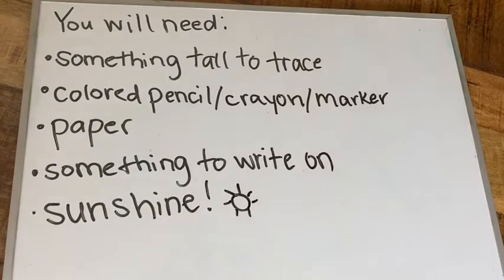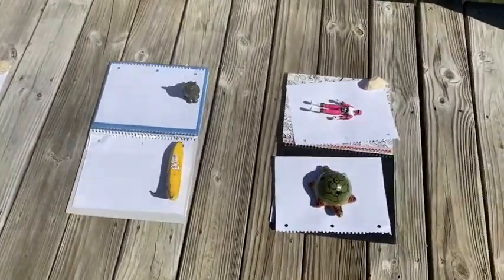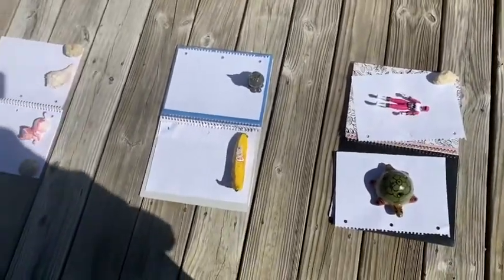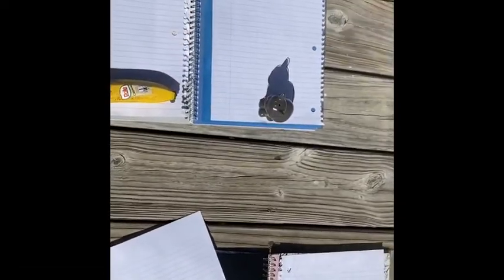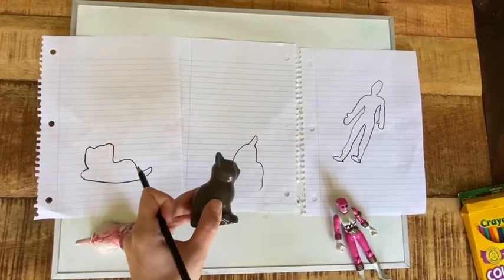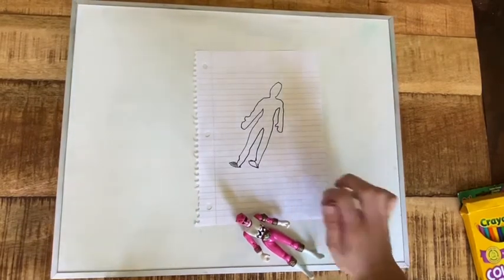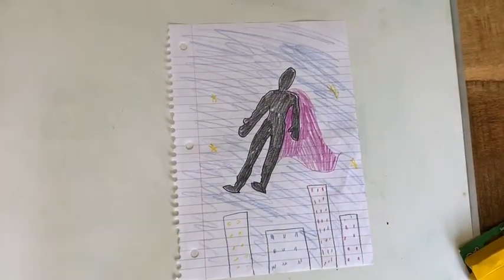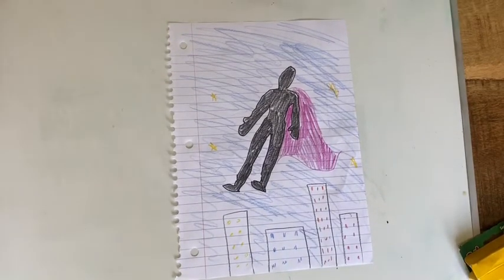STEM/Art Activity: Tracing Shadows